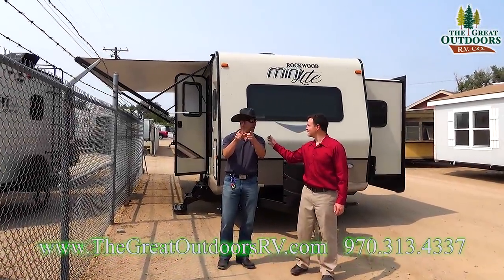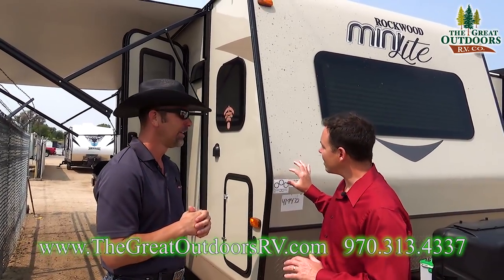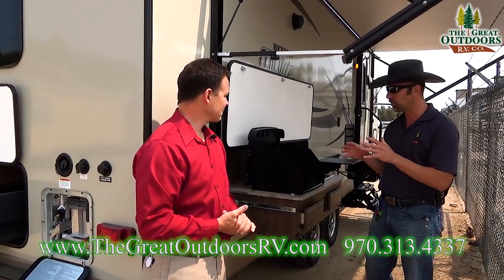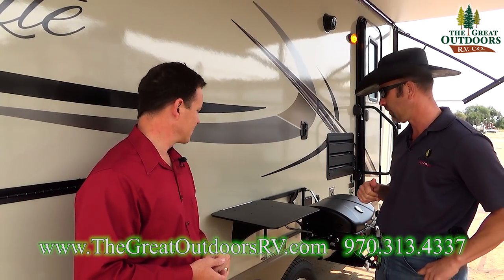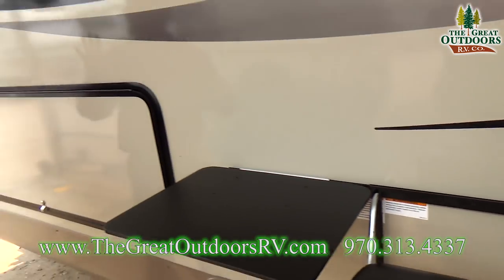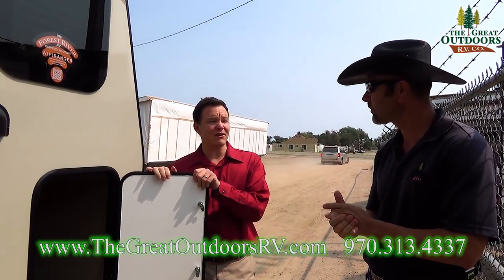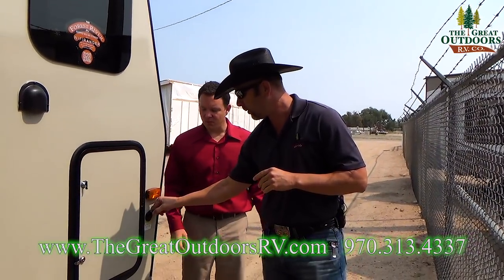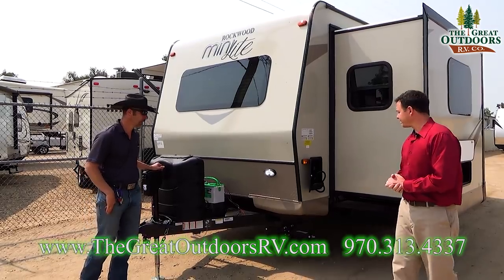New 2018 Rockwood Mini Lite 2506S Front Kitchen Outside Kitchen Colorado RV Camper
WOW, this floor plan by Rockwood is a must see! This unit features a front kitchen with a “U” shaped Dinette and all the amenities included. 6 cubic ft gas/electric fridge with raised wood paneling, hard surface counter tops, and true real wood cabinets.The bathroom is located between the kitchen and bathroom and offers a full radius glass door shower. The bedroom located at the rear of this coach offers a full RV queen mattress and is positioned so its a true walk around bed.

Winterizing.